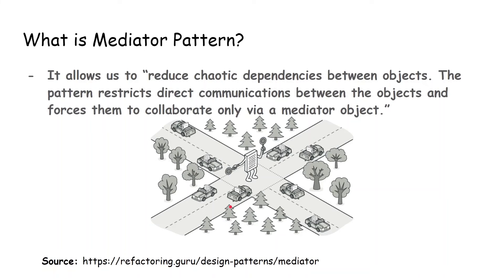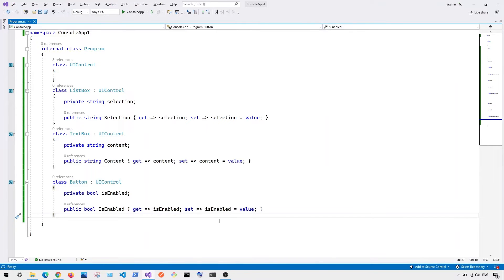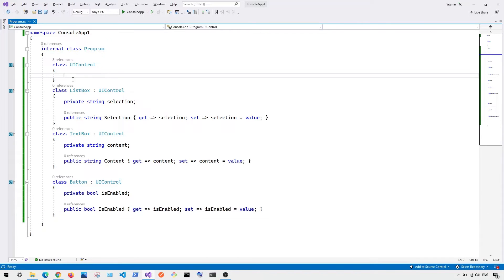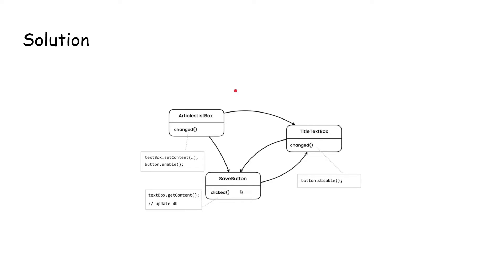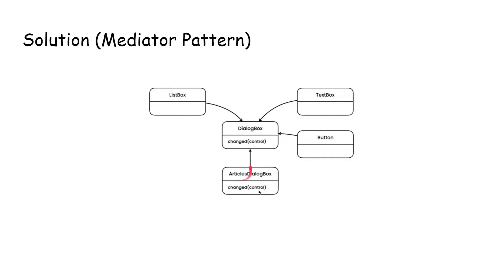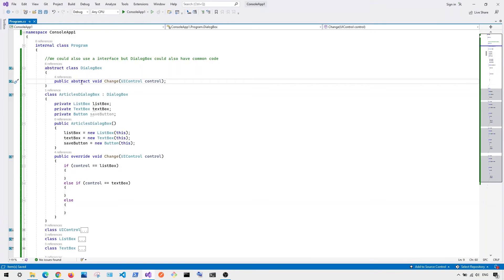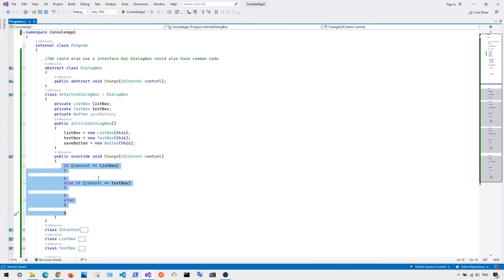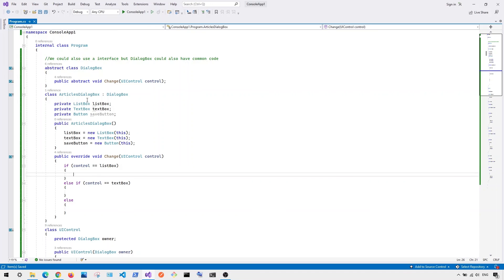[Design Pattern] Mediator Design Pattern in C#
Ever wondered how to eliminate messy dependencies between multiple classes or UI components? The Mediator Pattern is the key. In this video, we’ll break down how the Mediator Design Pattern helps you centralize communication, simplify code maintenance, and make your system architecture cleaner and more scalable — all with a real example using UI controls (Dialog Box, TextBox, Button, ListBox).

✅ What You’ll Learn:
✅ What is the Mediator Pattern and why it’s used
✅ How it reduces dependencies and coupling between objects
✅ Real-world example: Dialog Box + UI Controls (TextBox, Button, ListBox)
✅ Implementing Mediator Pattern in code (step-by-step explanation)
✅ How this pattern improves clean architecture and scalability
🔗 RESOURCES & LINKS

TIMESTAMPS
⌨️ (0:00) Intro
⌨️ (0:54) Problem
⌨️ (1:49) Solution